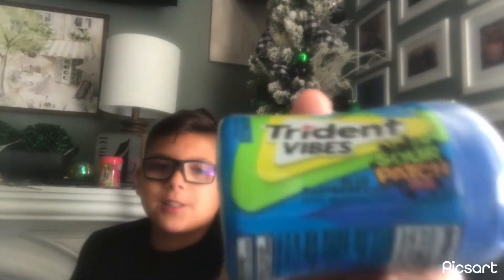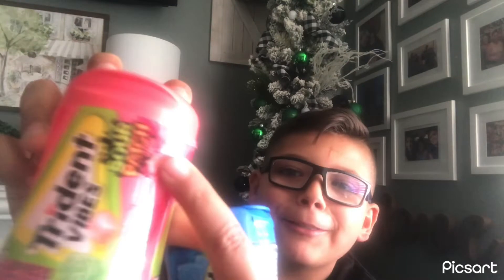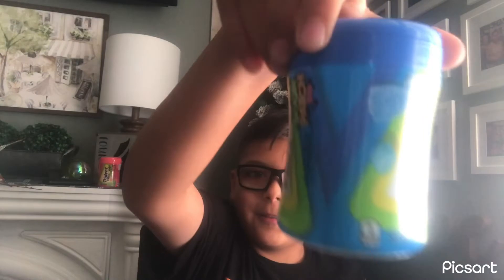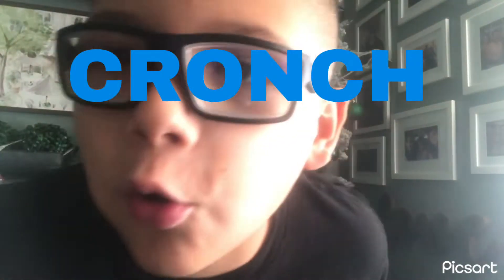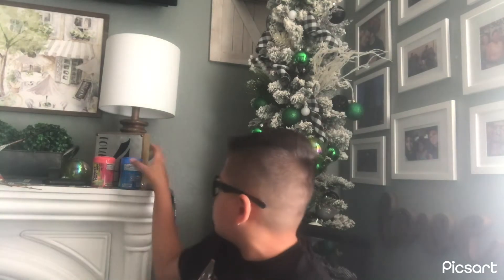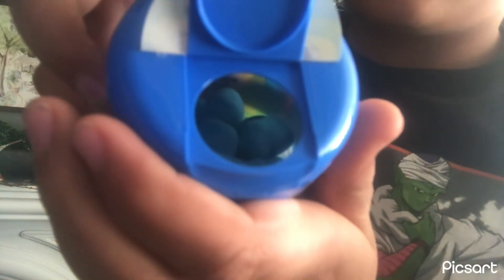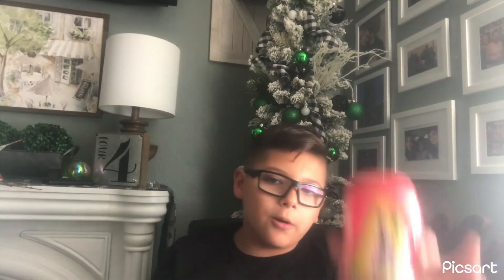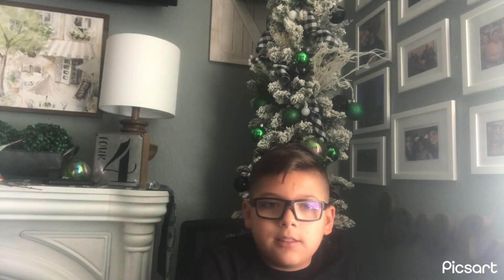Sour Patch Kids Blueberry Trident Gum Review!!